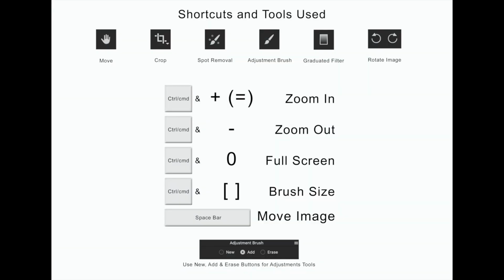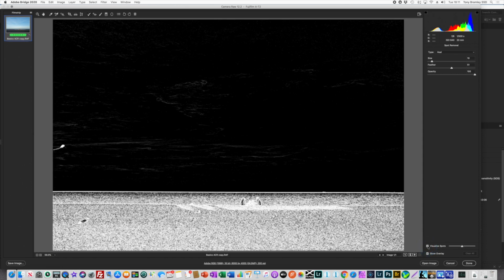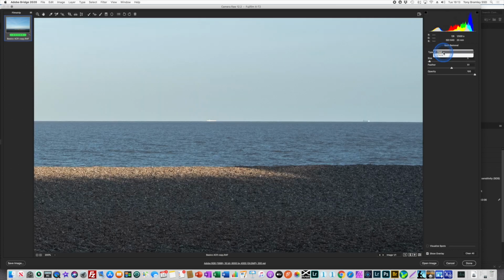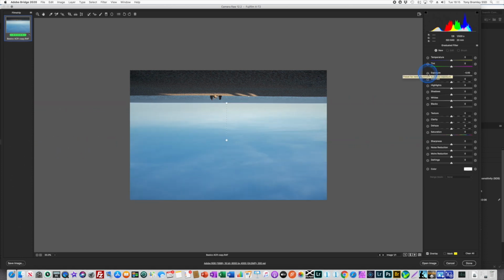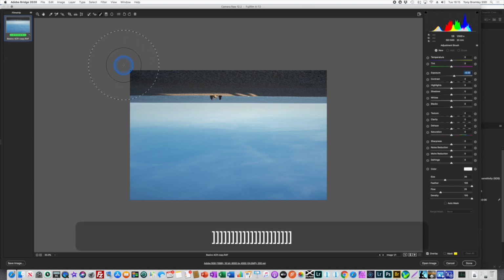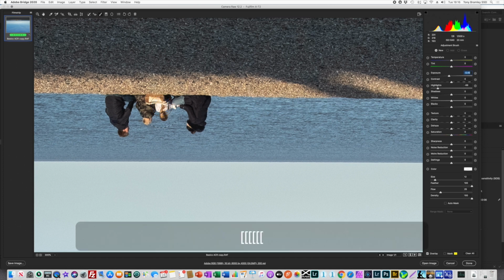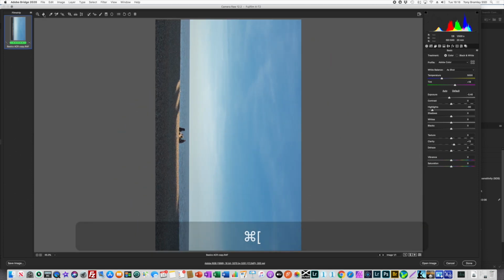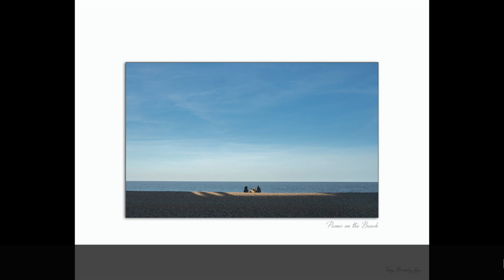Photoshop Bridge - Basic Editing in Adobe Camera Raw - Get simple with your edits.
Photoshop Bridge - Basic Editing in Adobe Camera Raw

Spending too long editing your photos?
Get simple with your edits.

This short 5-minute video takes you through all you need to know when you have a good image from your camera.

Keep things good in-camera and it will be simple in post-production.

You don't need to 'wang' every slider...just assess the image and do only the necessary work - simply!